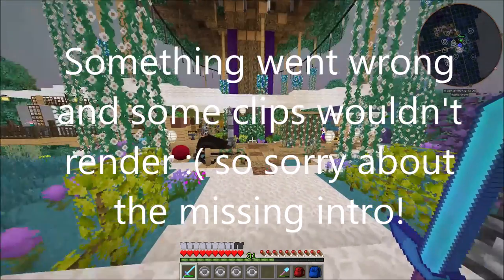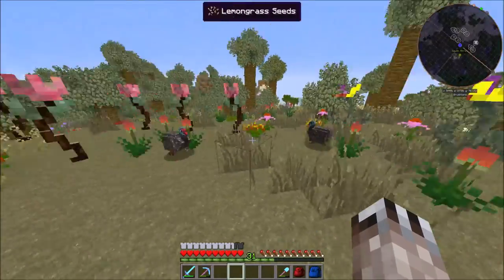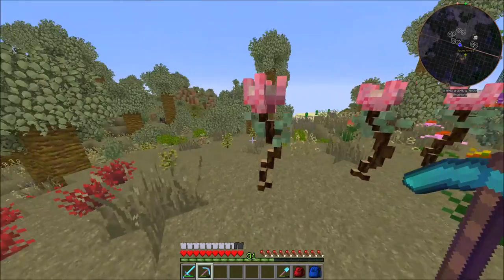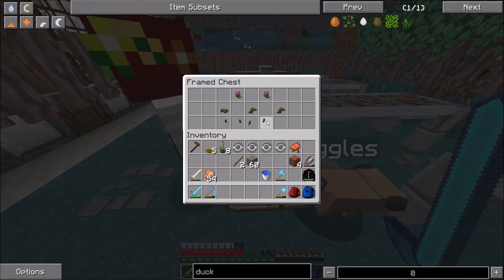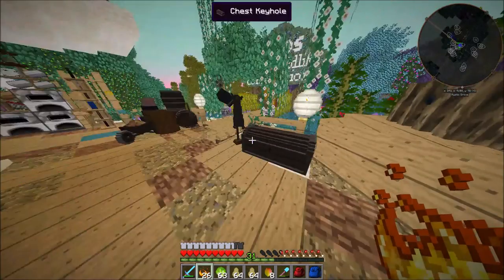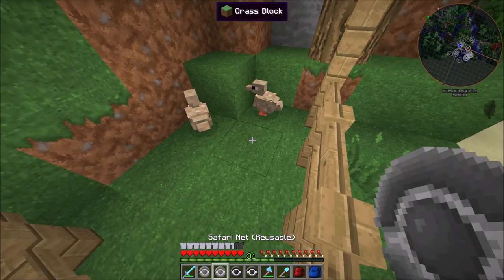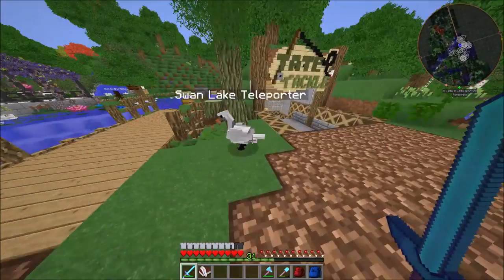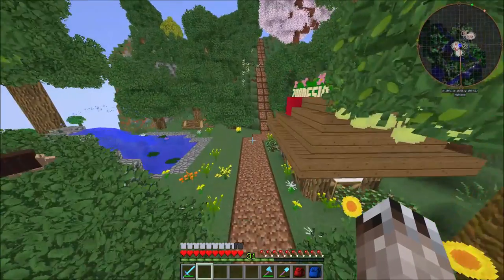Oikos - Ep 16 A Whale in the Mail! (ZooCrafting Modded Minecraft)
SORRY FOR THE MISSING CLIPS/INTRO! I don't know what happened, but some clips wouldn't render, this is the best I could produce without re-recording the whole thing! Apologies!

Oikos is a series aimed at using Minecraft as a platform to spread the word about conservation and ecology! We will search all areas of the globe, at all periods in time, to find the creatures that once and still do roam this earth!

Today we deliver the ducks to Seri's house, receive a whale in the mail and quickly revisit South Africa to gather some more plants!

ZooCraft is a modded white-listed server created by Seri to spread her love of the natural world.

Be sure to check out the ZooCrafting twitter for videos, screen shots, news, and more from all members!

Mods used! (The versions are important and some mods aren't currently available for public download, sorry.)